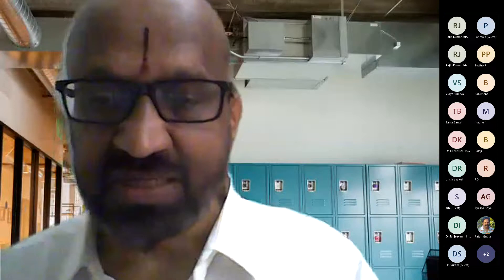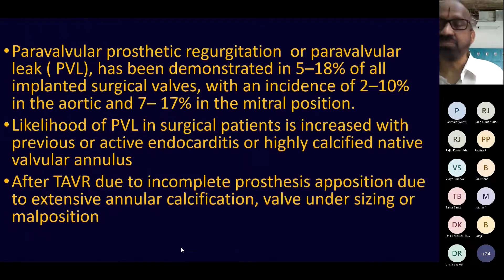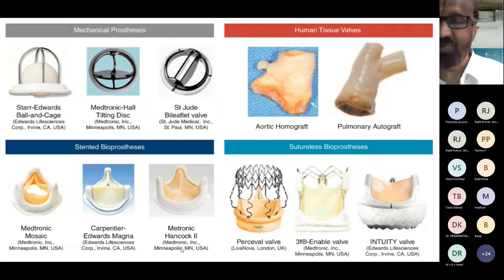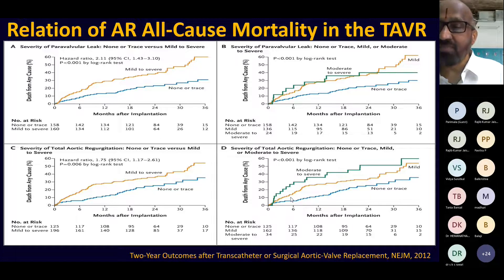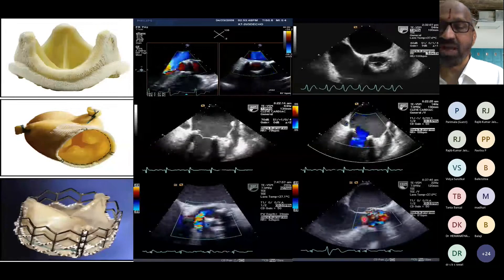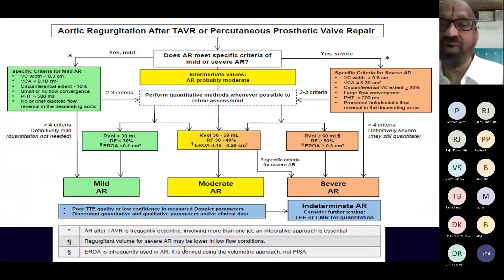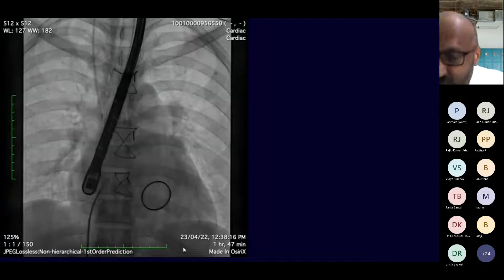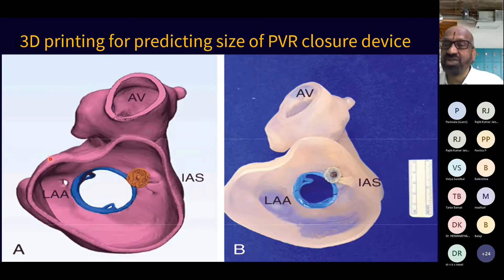Teaching Learning Discussion on TEE Paravalvular Leak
Teaching/ Learning Discussion on TEE
Topic: *Paravalvular Leak*
Lead Faculty: *Dr Muralidhar Kanchi (NH)*
Moderator: *Dr Parimala (SJICR)*
Timing: *09:00 am to 09:45 am (IST)*
Duration: *30 minutes (Lecture), 15 minutes (Discussion)*
Date: *22nd May, Sunday, 2022*